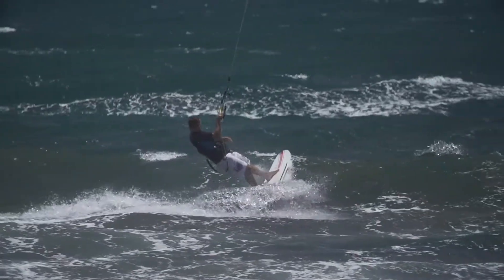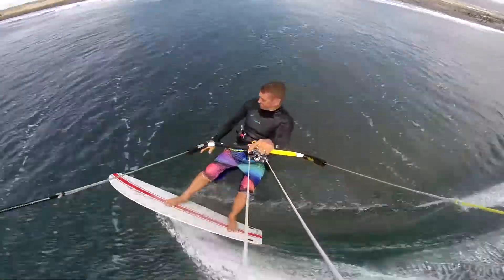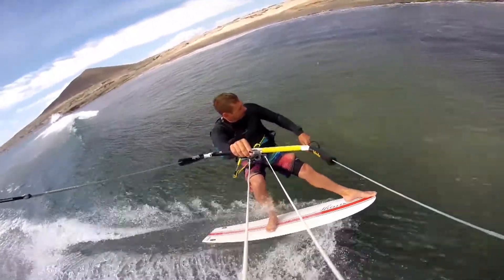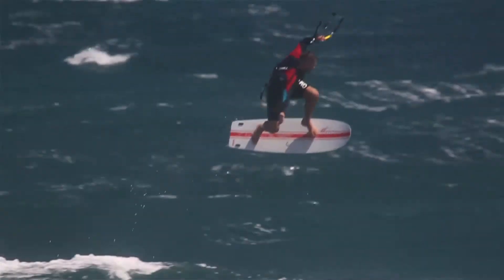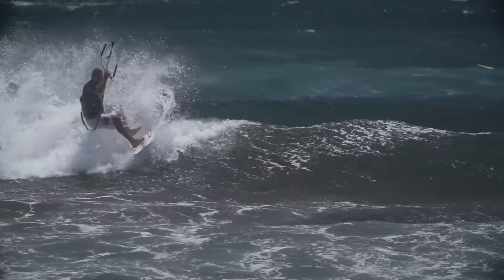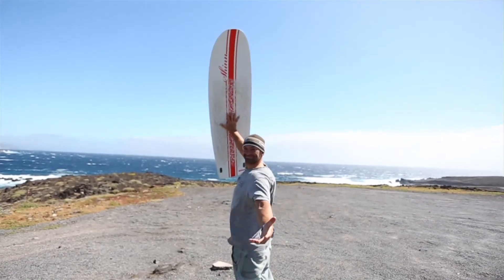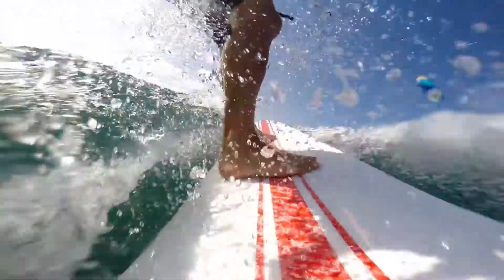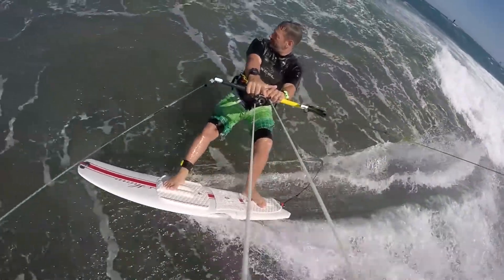Coffee Chat - Shinnster | Shinnworld